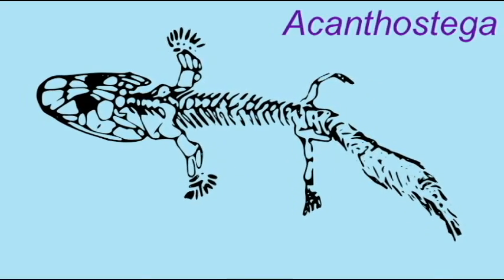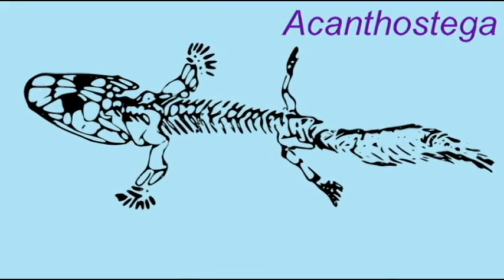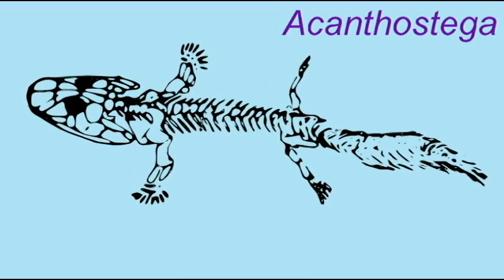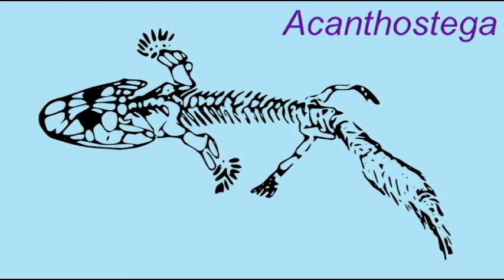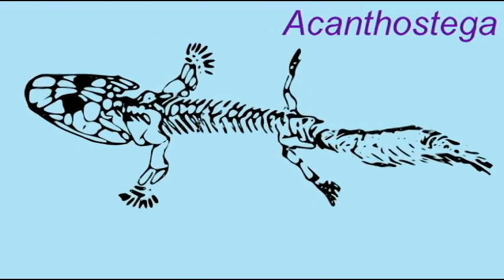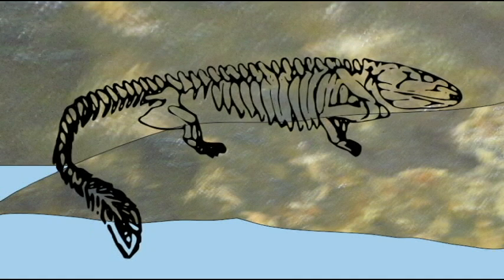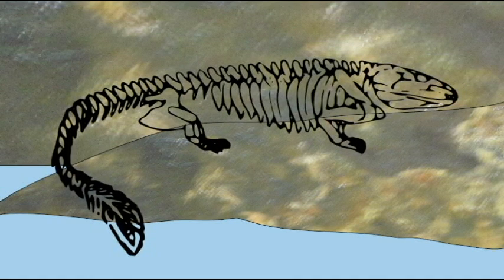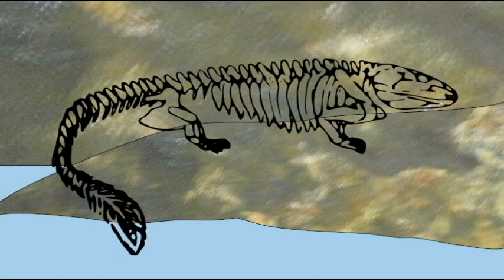PL1: FIRST AMPHIBIANS: ADAPTATION TO LAND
FIRST AMPHIBIANS_ADAPTATION TO LAND